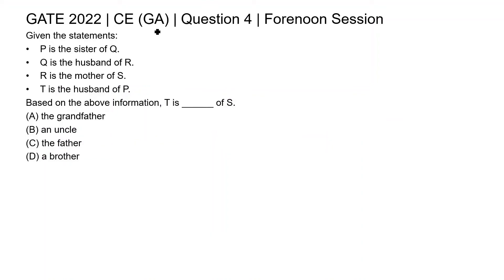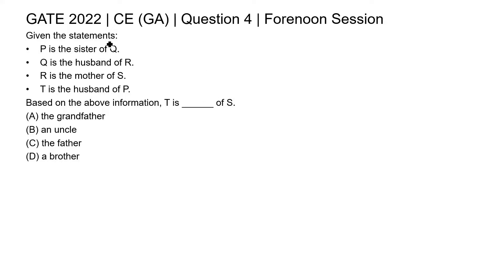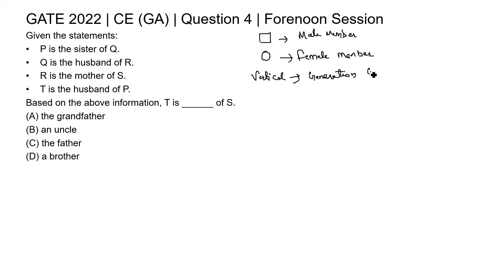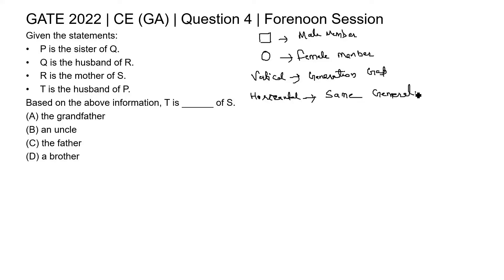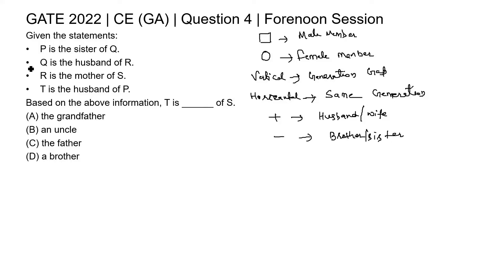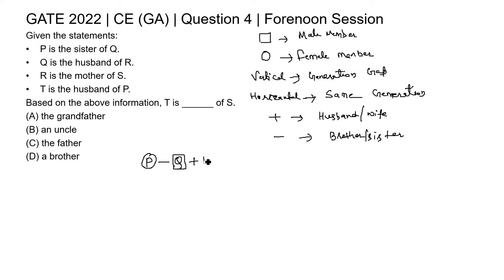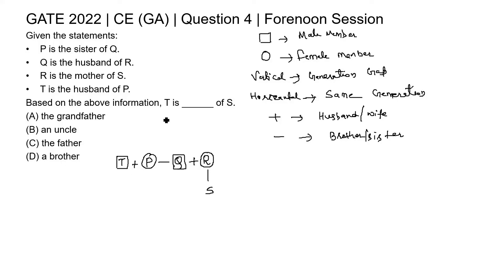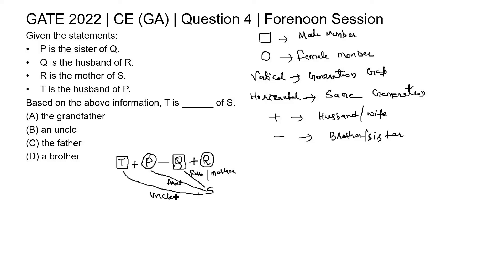Q4 APT CE 2022 S1